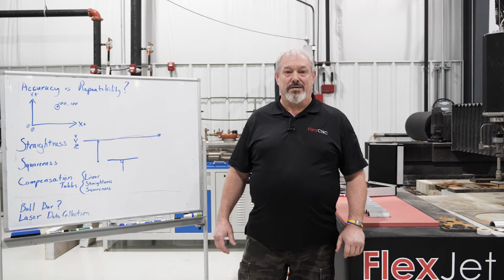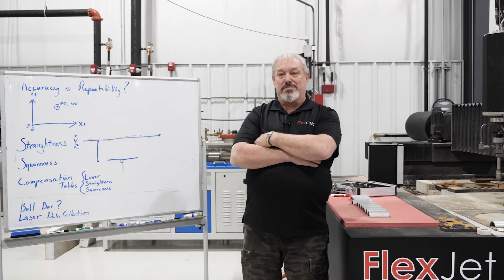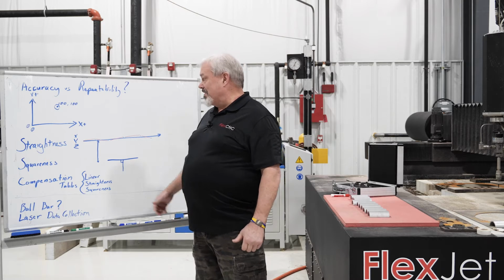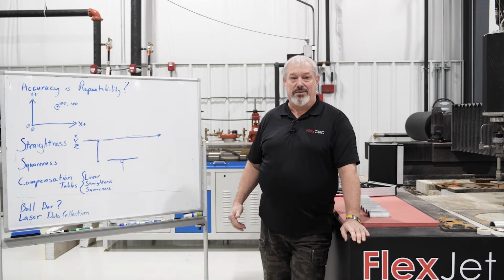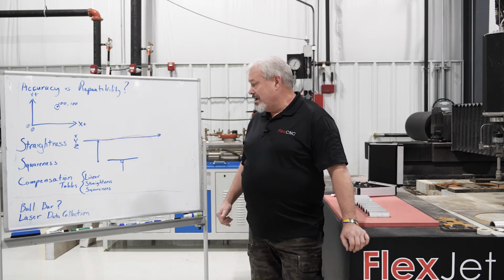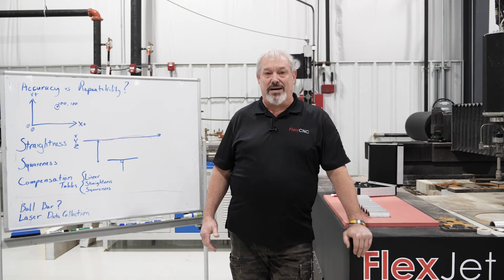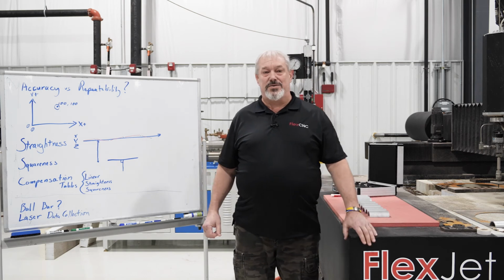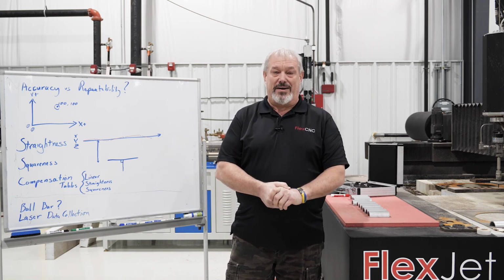Accuracy: The Cutting Edge with Chris Ashworth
In this episode, Chris talks about maintaining accuracy on the FlexJet.

Flex Machine Tools is a leader in manufacturing exploration.  We are working to build innovative and high performing machine tool solutions with the lowest possible prices.